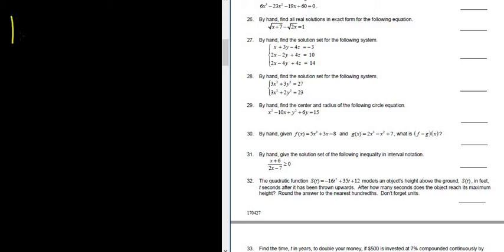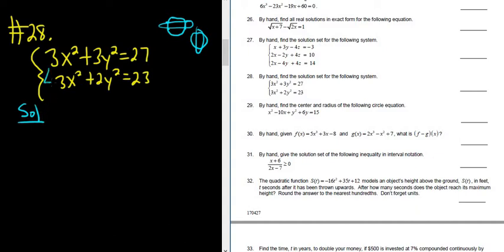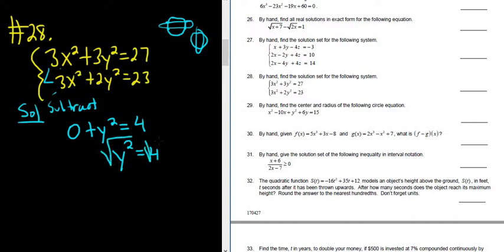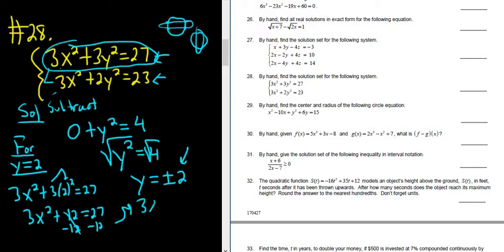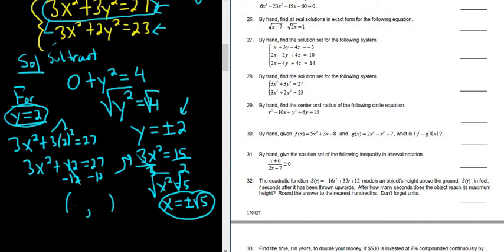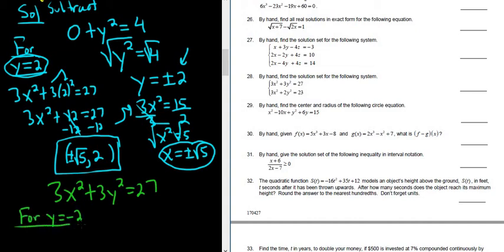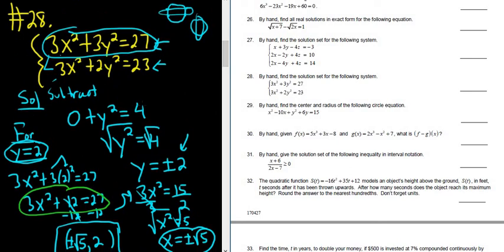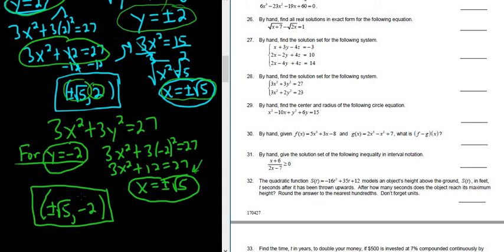#28. By Hand, Find the Solution Set to the Following System 3x^2 + 3y^2 = 27 and 3x^2 + 2y^2 = 23